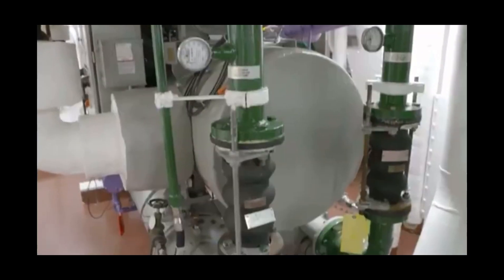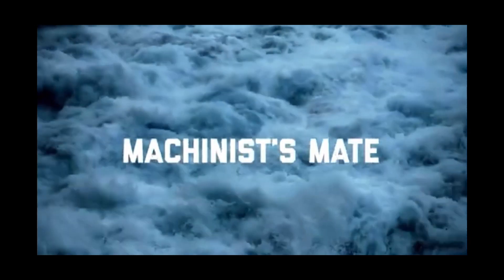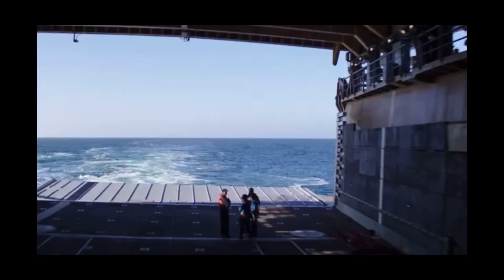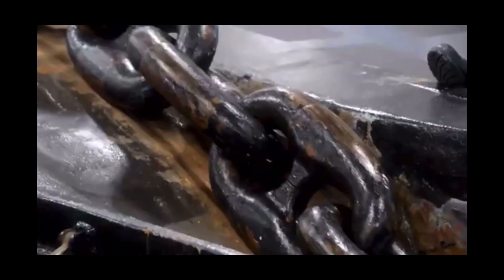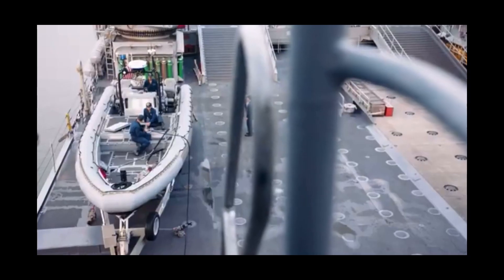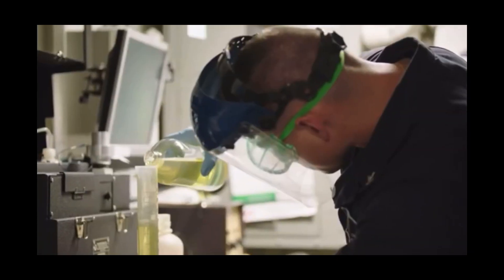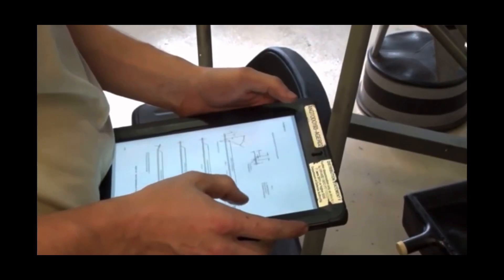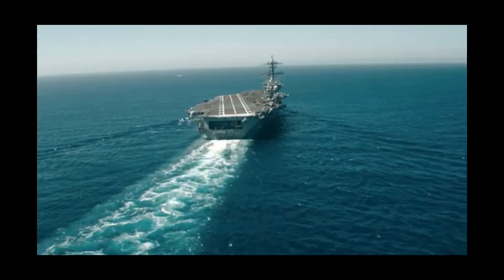US Navy Machinist’s Mate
The duties performed by Machinist's Mates include aligning piping systems for oil, water, air and steam, and controlling the operation of ship boilers and steam turbines used for ship propulsion and service systems. They control the operation of turbogenerators used to produce electrical power.

MMs clean, adjust, test and perform other preventive maintenance on a ship's boilers, main engines, turbogenerators, and other auxiliary machinery including steering engines, elevators, winches, pumps and associated valves. They operate and maintain desalinization plants (distilling plants) to make fresh water from sea water, and maintain refrigeration plants, air conditioning systems and galley equipment.

MMs repair and replace valves, pumps, heat exchangers, compressors, steam turbines and hydraulic or pneumatic control devices. They also maintain and analyze machinery operating records and reports.